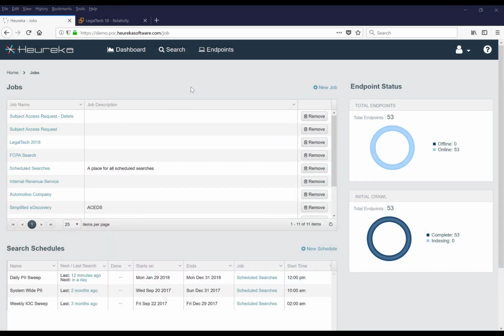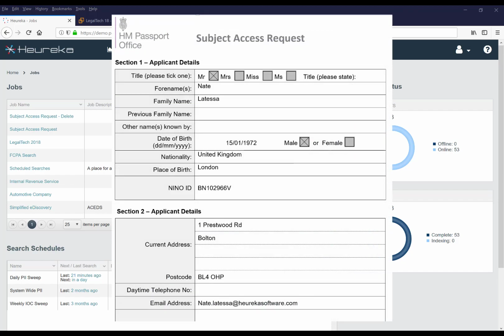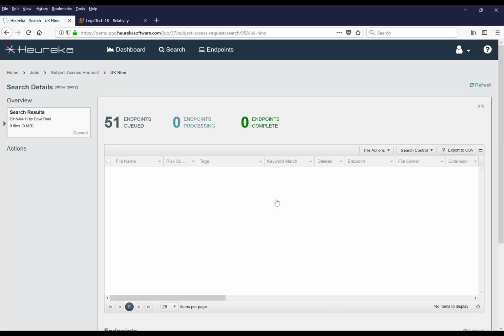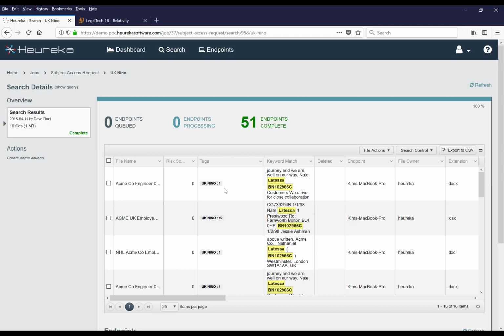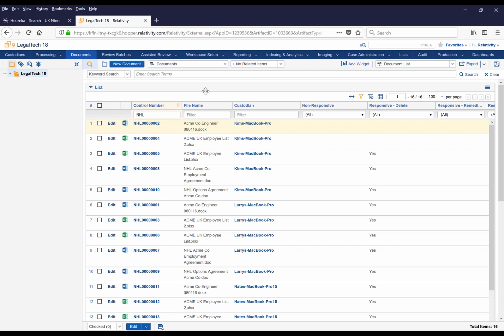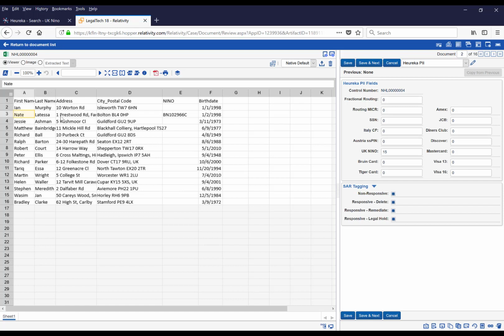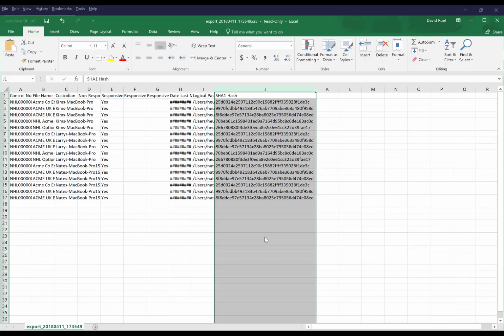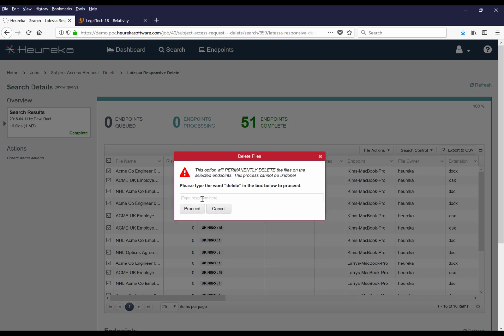SARS - Identify and delete documents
This video details how to respond to subject access requests and demonstrates interactivity between Heureka and Relativity. Heureka identifies documents and allows users to transfer, reveiw and tag documents in Relativity. If a request to delete the information has been made, Heureka can directly delete files on endpoints and file shares where needed.